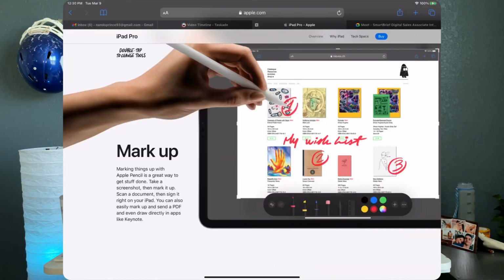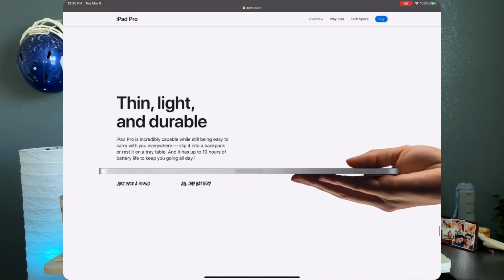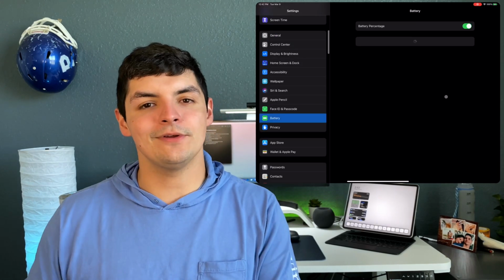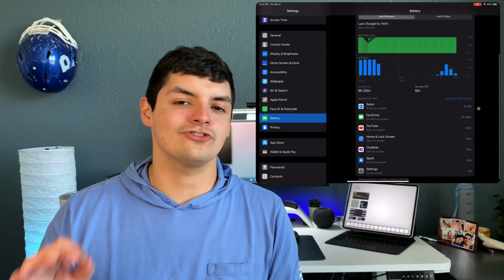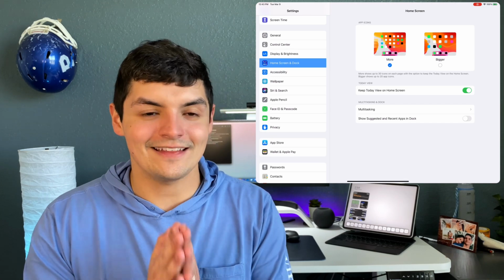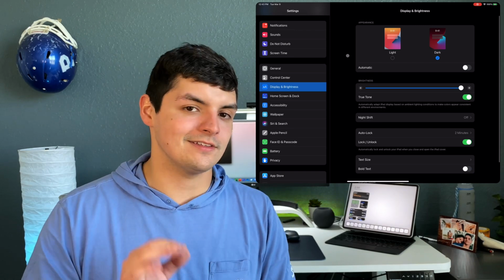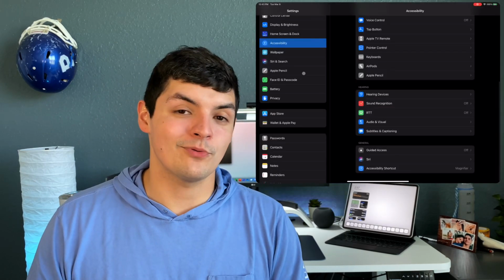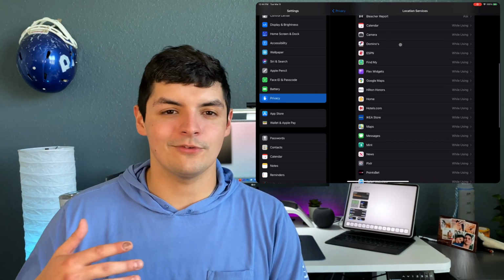How to STOP iPadOS Battery Drain!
Products in Video:
Timbuk2 messenger